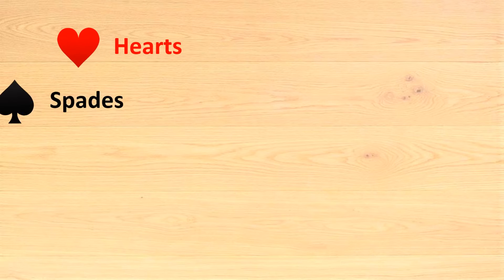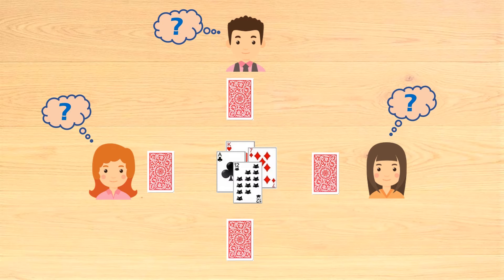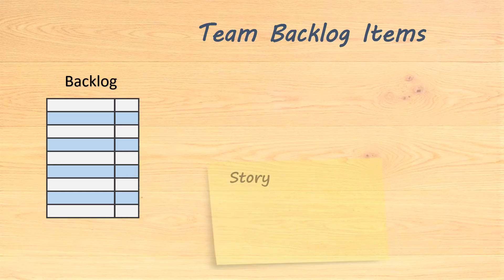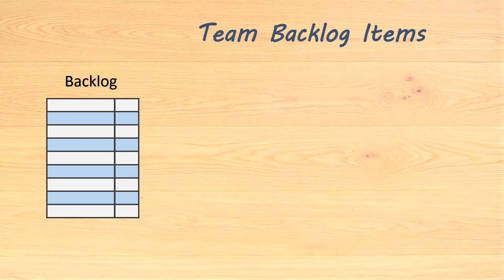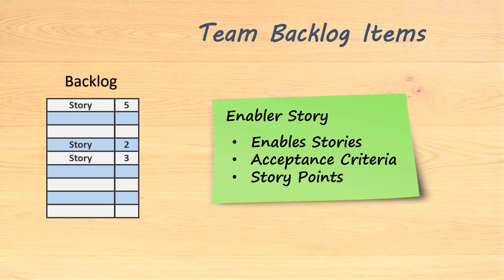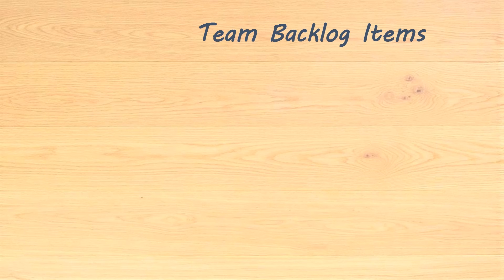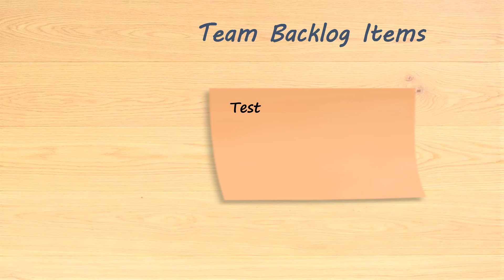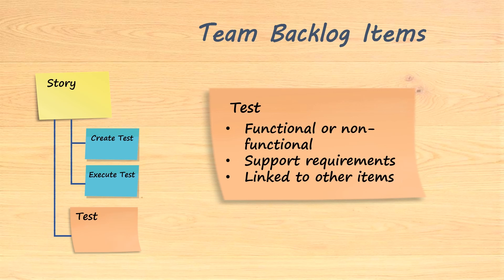🆕jira issue types 👉 Jira user stories solution - Team backlog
jira issue types: This Jira tutorial, among other things, will show you how jira user stories can be used by jira agile teams. Bugs, Enabler stories, Jira subtasks, etc are also there. This Jira issue types describes my approach to the epic vs story vs task jira environment and will help you understand how they all come together.

Follow other video clips regarding jira issue types team backlog items and various other similar subjects.

Now that you have actually viewed my yt video about jira issue types Team backlog items did it helped?
Please 'like' the YouTube vid to help your friends searching for Jira user stories, jira agile teams, Jira workflows, etc :)